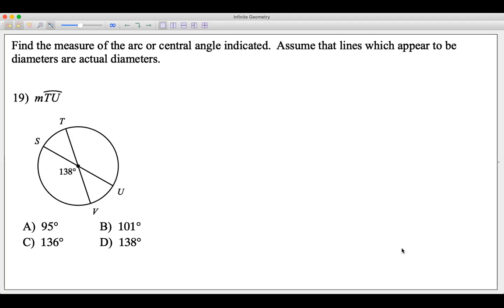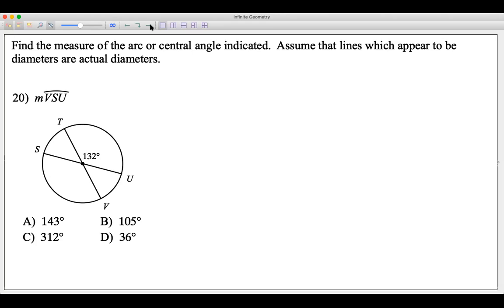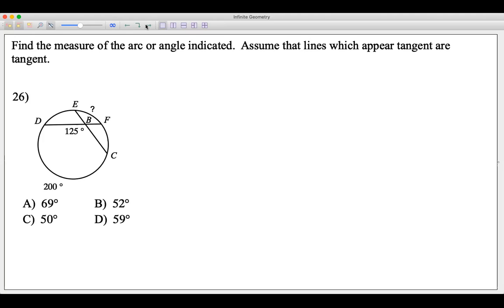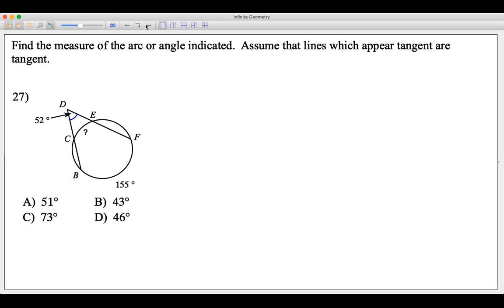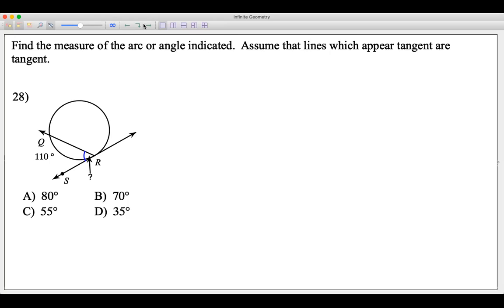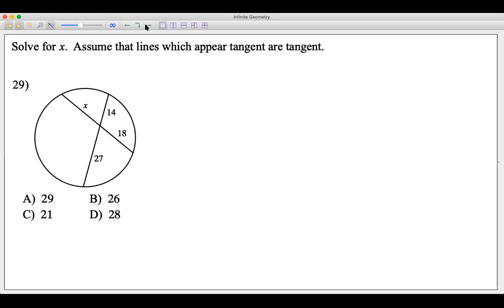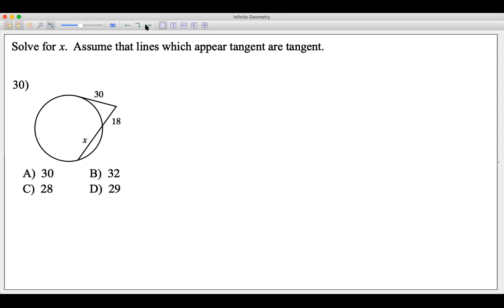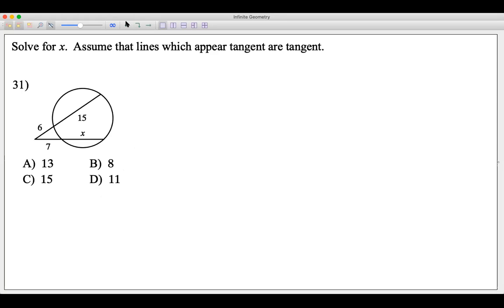Geometry Semester Final Review 1 Day 2